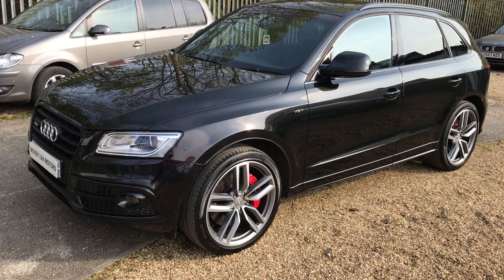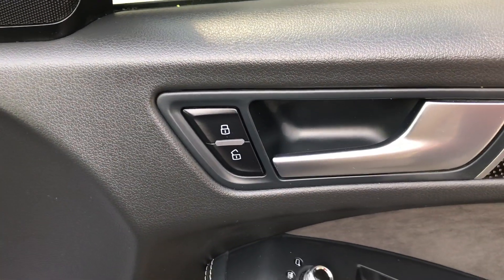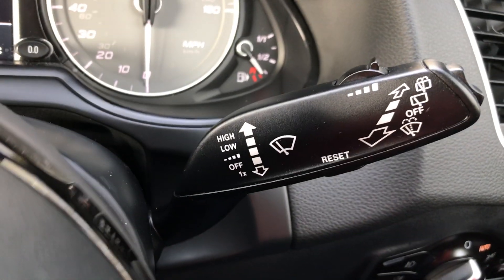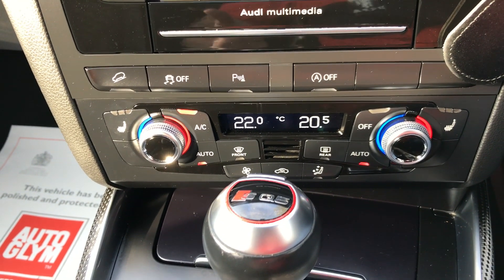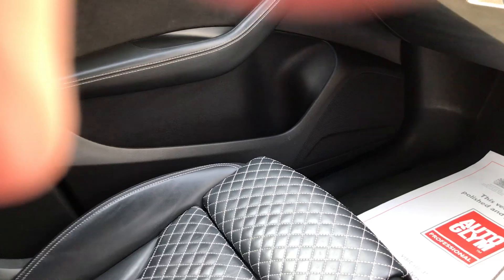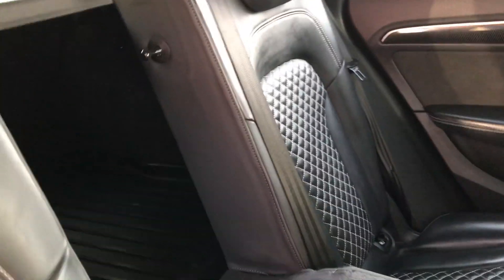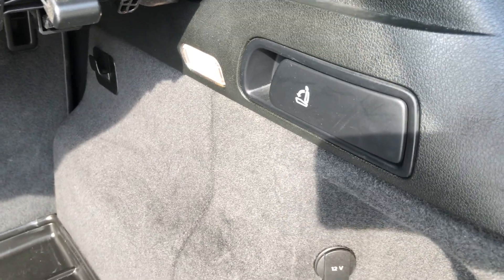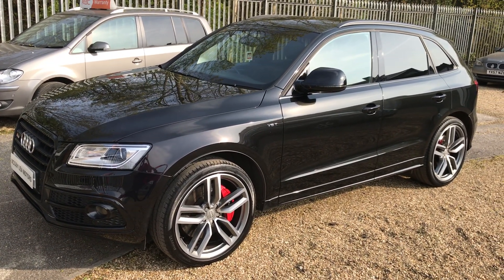Audi SQ5 3 0 BiTDi Auto Quattro 5dr, Mossy Lea Motors, Wrightington, Wigan, Manchester, North West,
We are delighted to offer this stunning 1 Owner Audi SQ5,  finished in Crystal effect Panther black this car is part of the Audi Sport range so not only comes with a great specification but also has the performance to match.  The specification on the car includes 21” 5-twin-spoke Star’ design alloy wheels in titanium look,  Red brake callipers,  Carbon Atlas inlays, Audi Music Interface,  MMI Navigation system plus,  Fine Nappa Heated seats with diamond stitching,  Rear bench seat plus and Black styling pack . . .NO HIDDEN COSTS THE CAR COMES WITH A 6 MONTH EXTENDABLE RAC WARRANTY AT SCREEN PRICE.. . JUST HAD FULL VALET AND SERVICE. . . . . . . . . CLICK THROUGH TO OUR WEBSITE FOR MORE PICTURES. . . . . . 45 + MPG. .LOW TAX. . . . 1 OWNER FROM NEW . . . . . . . . . . . RAC DEALER. . . . WE OFFER 3 TO 36 MONTHS 'RAC' WARRANTIES. . . LOW RATE FINANCE IS AVAILABLE. . .EXISTING FINANCE SETTLED. . . AND ALL CARS ARE HPI CLEAR. . . DEBT AND CREDIT CARDS ACCEPTED. . . . . . . . . . LOW RATE FINANCE DEALS.